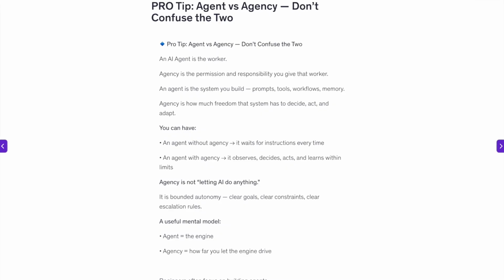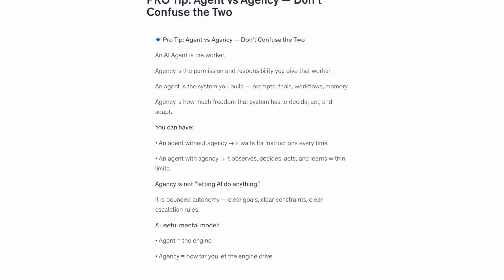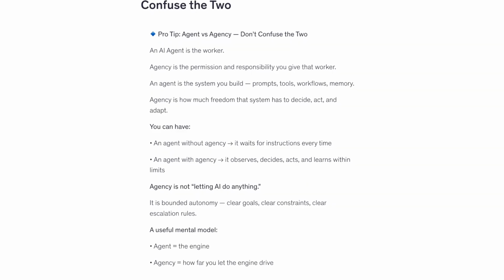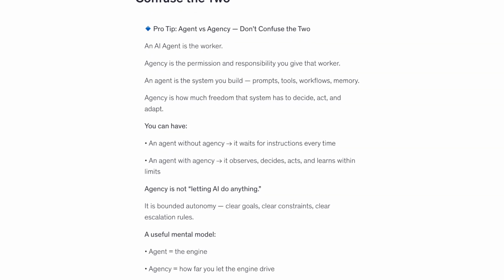Agentic AI for Beginners with n8n | Build AI Agents, RAG & MCP Workflows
🚀 Ready to Build Real-World Agentic AI Systems Without Coding?

Are you ready to master Agentic AI and build practical AI workflows step-by-step using n8n?

In this course, Hands-On Agentic AI with n8n: Build AI Agents, RAG & MCP Workflows, I ll help you move from understanding AI agents to building real, production-ready agent workflows — no coding or deep AI theory required.

Instead of just prompts, you’ll learn how to think in agents and workflows.

💡 What You’ll Learn:

• Build beginner-friendly AI agents using n8n’s visual workflow builder
• Create tool-enabled agents using Model Context Protocol (MCP)
• Implement Agentic RAG using Pinecone Vector Store
• Build an HR Policy Assistant using retrieval workflows
• Develop a Clinical Assistant that selects specialists & drafts emails
• Add Human-in-the-Loop approval flows
• Implement guardrails for safer AI outputs
• Create evaluation workflows to measure AI response quality
• Design simple multi-agent systems
• Integrate Google Drive, Google Sheets, and Email tools inside agents

You won’t just learn theory.

You will build small, focused workflows that clearly demonstrate:

• The difference between Chatbots vs AI Agents
• Tool usage inside AI workflows
• Basic retrieval (RAG) concepts
• Human approval systems
• Safe AI patterns and quality control

Everything is explained step-by-step in a beginner-friendly way.

No coding.

🎯 Ideal For:

• Beginners curious about AI agents
• Developers exploring Agentic AI
• No-code / Low-code learners
• Automation enthusiasts
• Product managers designing AI workflows
• Anyone wanting a practical introduction to Agentic AI

You will confidently build your own Agentic AI workflows, understand how modern AI systems think and act, and design safer, more structured AI applications.

This course is perfect for beginners, developers, product managers, automation enthusiasts, and no-code learners exploring AI workflows.

If you’re serious about learning Agentic AI the practical way, this is your starting point.